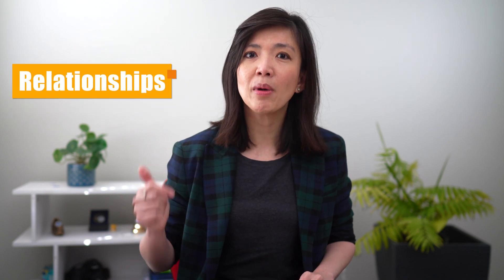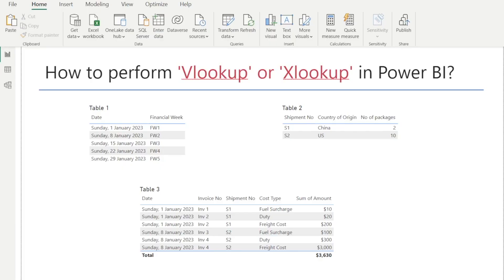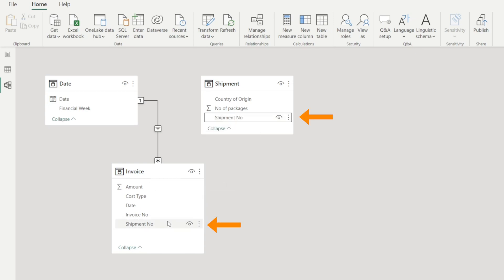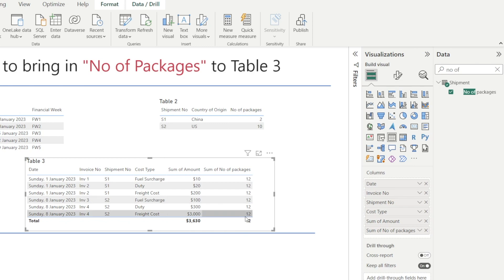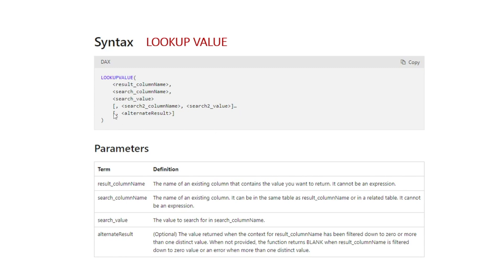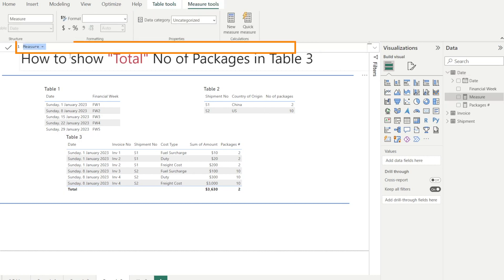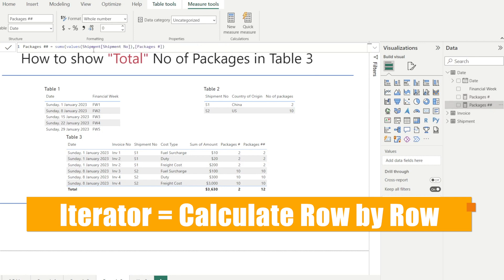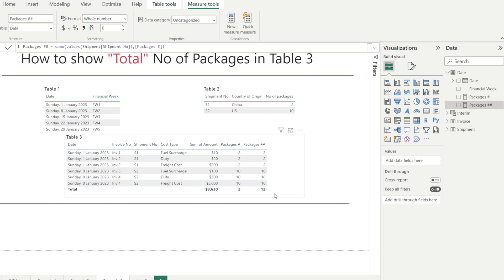Alternatives to Vlookup to Merge data in Power BI using Relationships, LookupValue, Sumx and Values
How to look up values in Power BI? In this tutorial, you will learn how to merge and combine data from various tables whilst showing the CORRECT TOTAL.

If you come from an Excel background… then you must be familiar with Vlookup and Xlookup concept in Excel.
And if you are new to Power BI.. and you want to merge data from various tables….You may be thinking… how do we do this in Power BI? What type of DAX function do we need to use? And also... how to show the correct total? What's the alternatives to Vlookup and Xlookup in Power BI?

How often do you get excited that you may have found a solution, but your total is Wrong? Isn't that an annoying feeling?

In this video,  I'm going to show you HOW we can merge and combine data from various tables in Power BI as well as HOW to ensure that the Correct Totals are being displayed after we merge the information.

Instead of using Vlookup or Xlookup, there are alternatives way of doing LookUp in Power BI, by using...
-  RELATIONSHIP
-  LOOKUPVALUE DAX to create a new measure
- SUMX and VALUES combo to create the CORRECT TOTAL.

Cheers,
Isabella Susilowati @LighthouseAnalytix

Timelines:
00:00 Intro
01:03 Let's get started
02:13 Sneak peak to our Data Model
02:46 Example 1
04:37 Example 2
05:28 How to show the Correct Total
06:12 LOOKUPVALUE
07:50 SUMX
09:34 What is VALUES
10:55 Epilogue

LA112